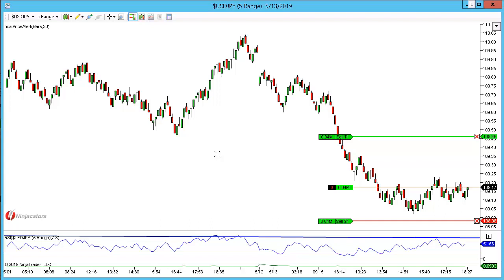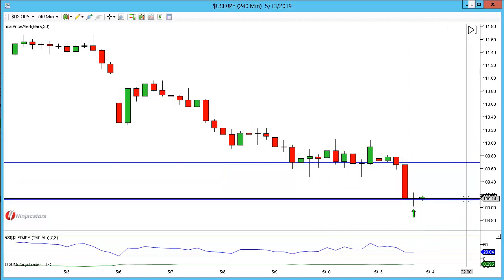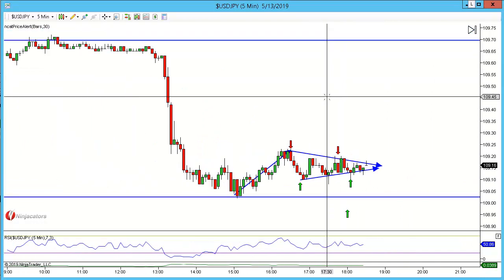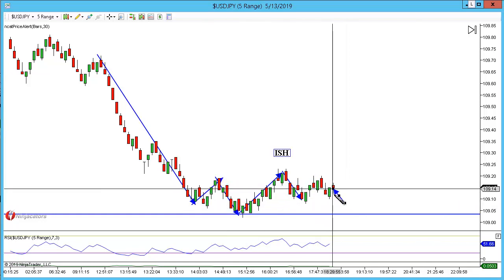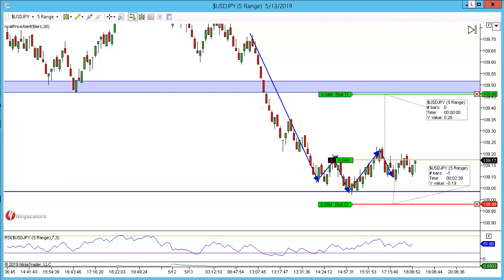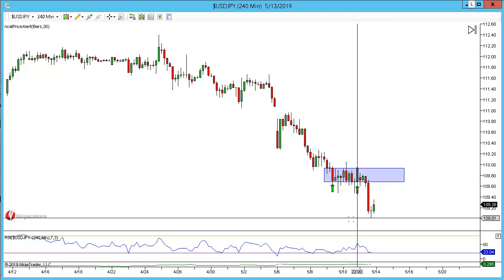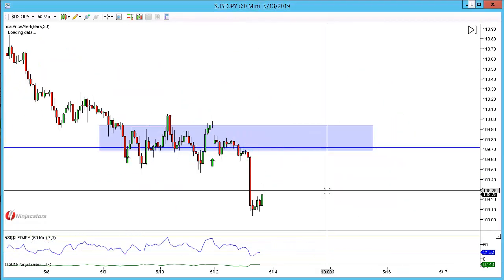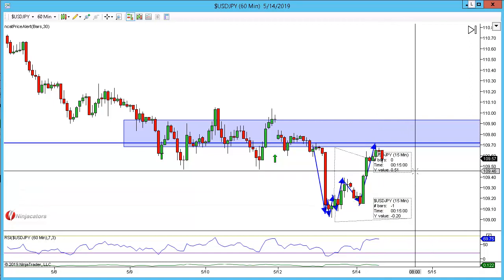USDJPY Head and Shoulders Plus 51